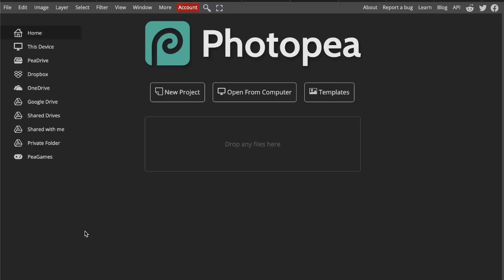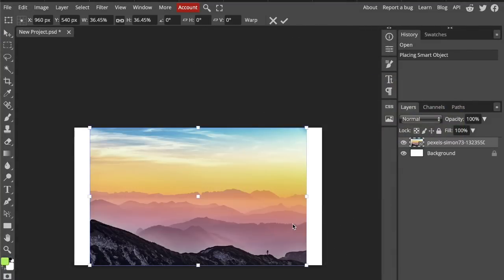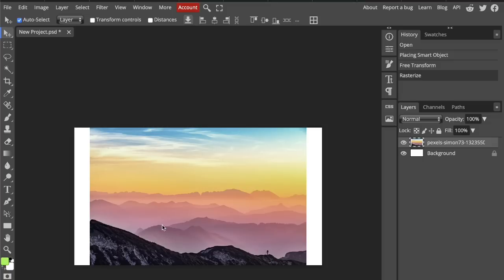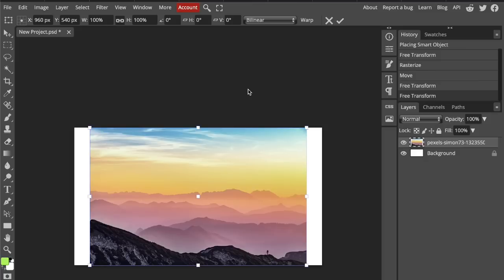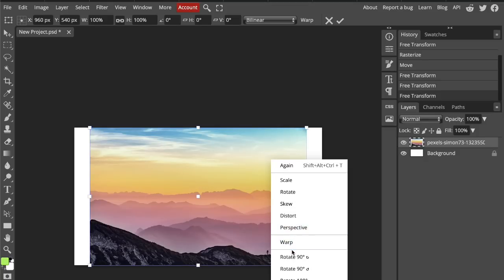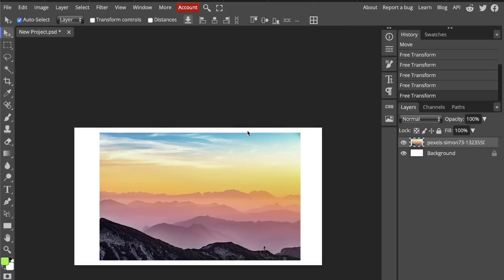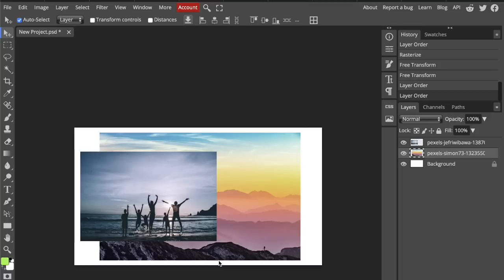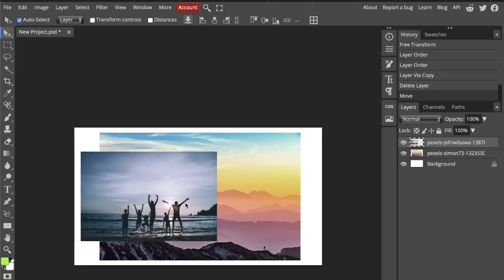PHOTOPEA - Lesson 04 - Rasterization, Transformation, Movement, Rotation, Scale, Insert Images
Then just use the searchbar in the Homepage of the Channel and type: "NAME OF THE SOFTWARE" + FULL VIDEOCOURSE. You will find a Playlist with all the lessons.

TITLE: PHOTOPEA Videocourse - Lesson 04 - Rasterization, Transformation, Movement, Rotation, Scale, Insert Images
DESCRIPTION: In this video we learn how to insert images, how to rasterize them to unlock full editing capabilities, how to move them around the work area, how to rotate, scale and transform them.